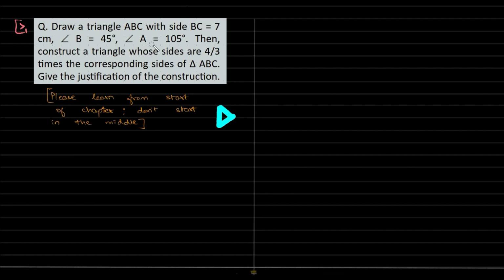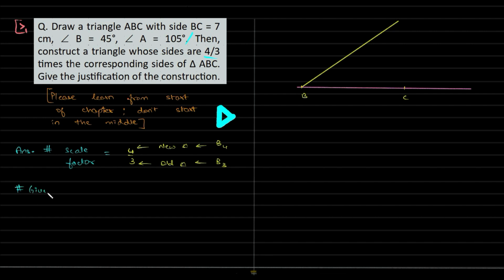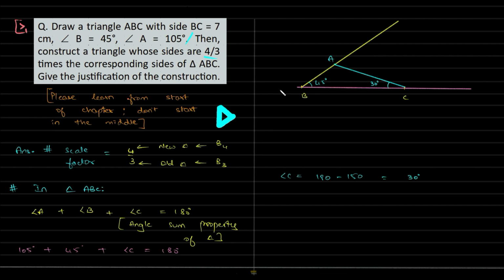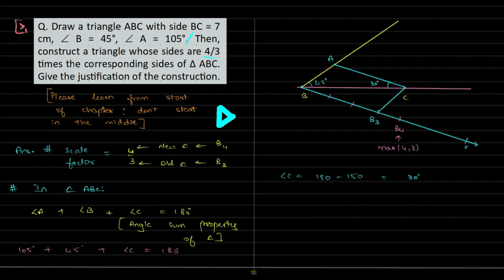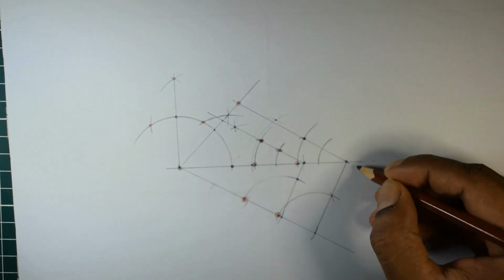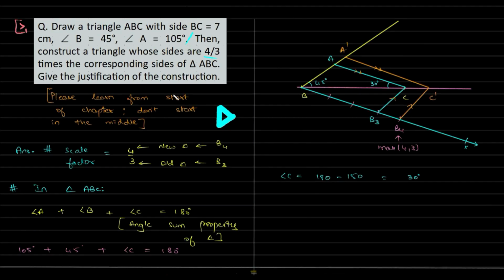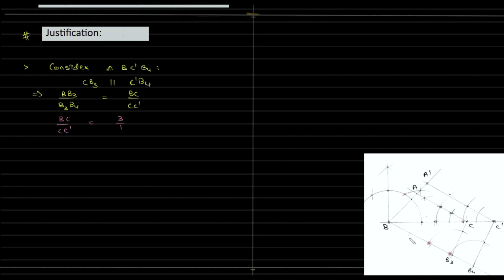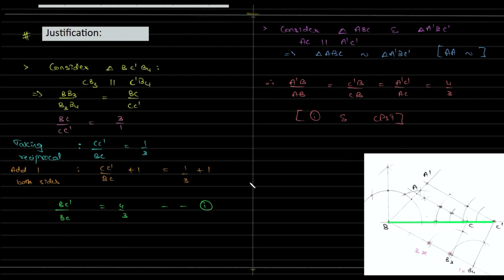22. C11 (in English) Ex 11.1 6th Main E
Draw a triangle ABC with side BC = 7 cm, ∠ B = 45°, ∠ A = 105°. Then, construct a triangle whose sides are 4/3 times the corresponding sides of Δ ABC. Give the justification of the construction.